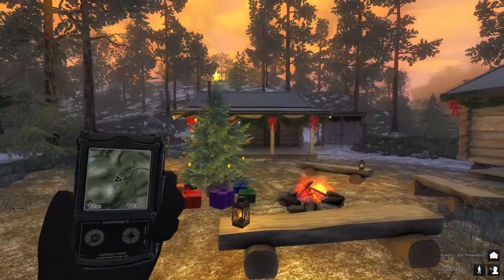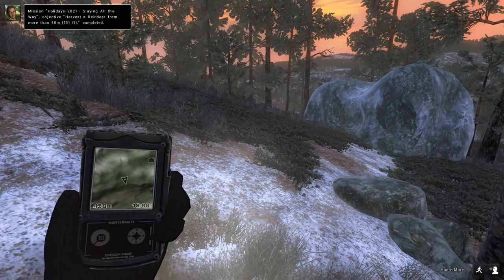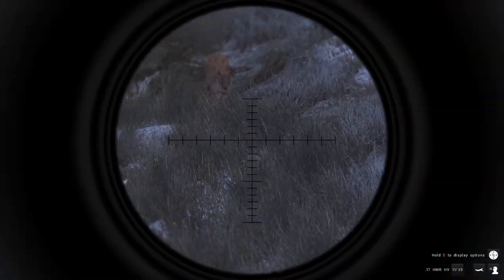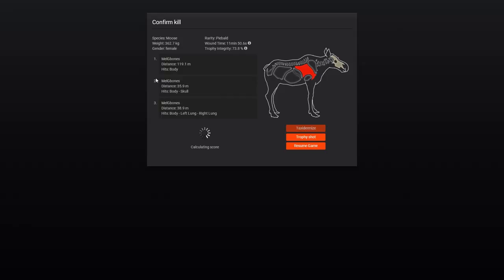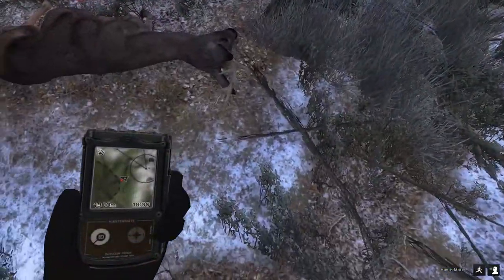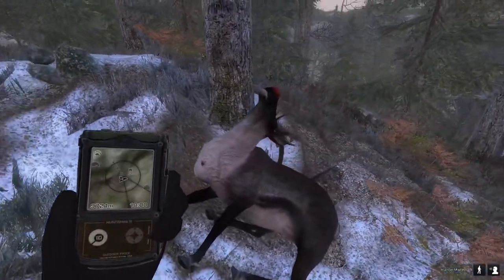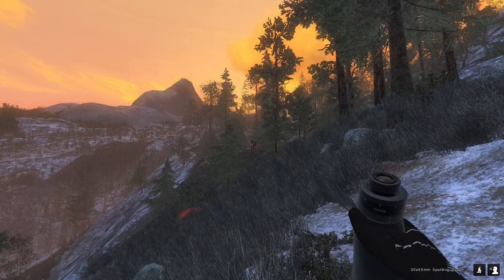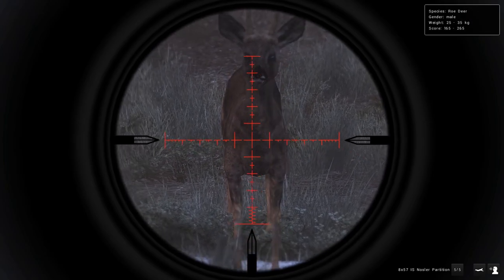IT'S TIME TO HUNT RUDOLPH! HUNTING FOR THE CHRISTMAS EVENT IN CLASSIC LEADS TO SOME GREAT TROPHIES!